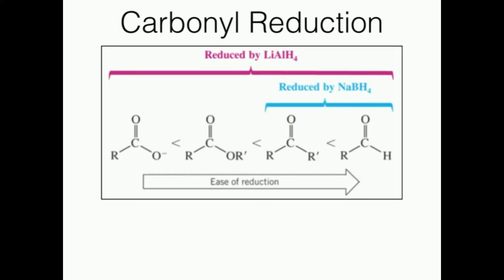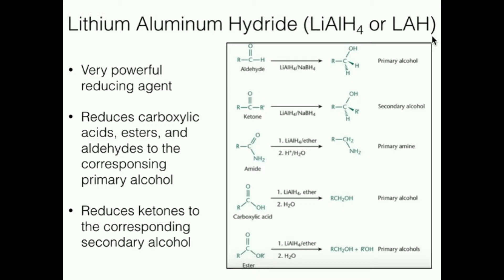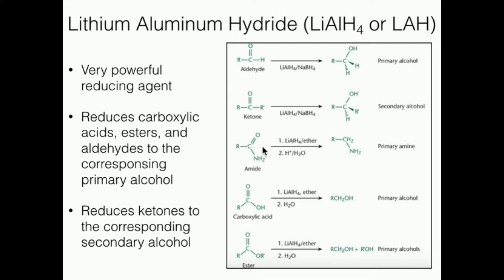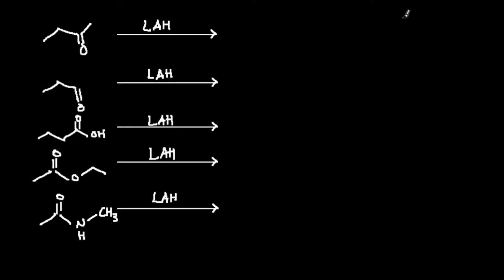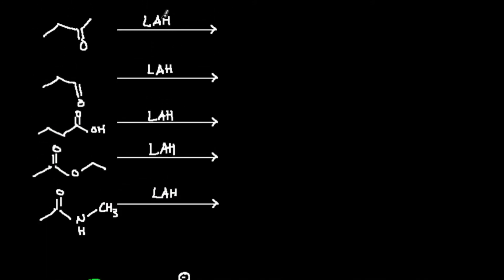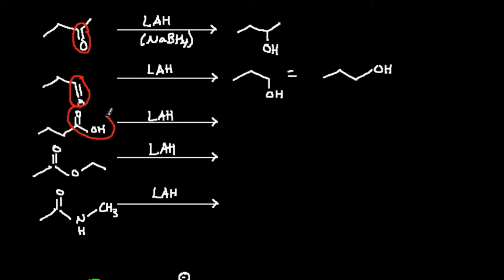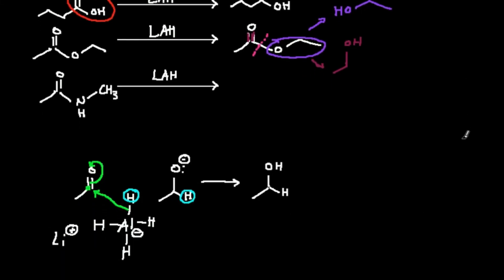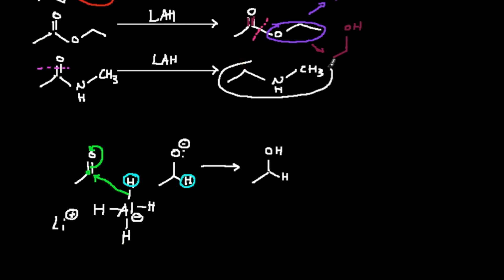Strong Reductions using Lithium Aluminum Hydride (LAH)